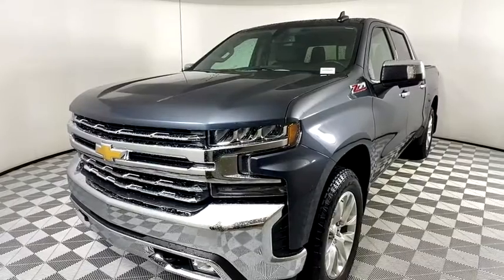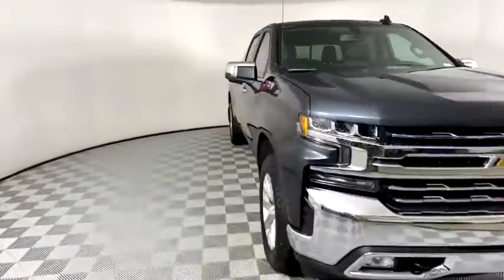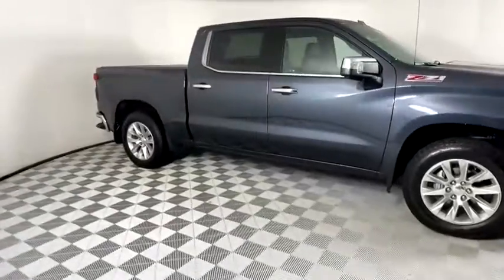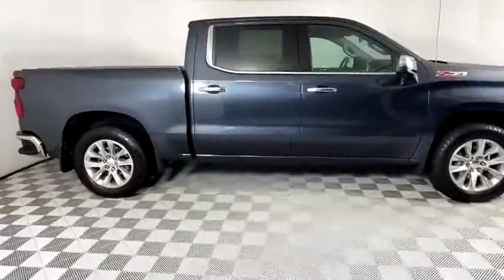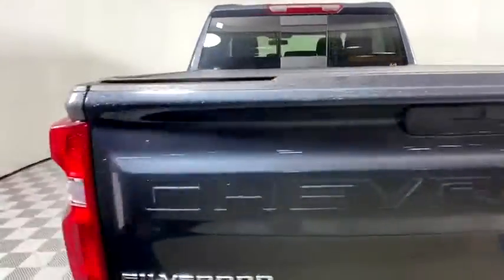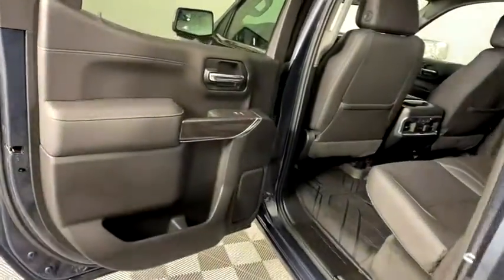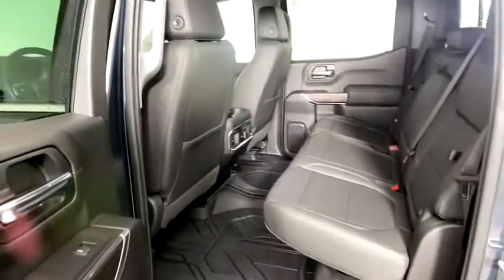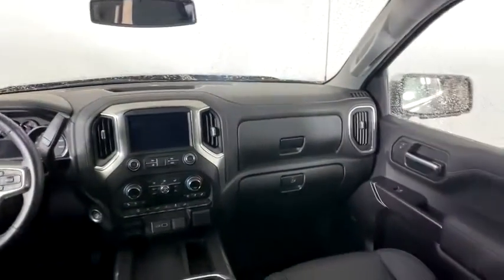2019 Chevrolet Silverado 1500 Atlanta, Brookhaven, Dunwoody, Decatur, Sandy Springs, GA 221604A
Shadow Gray Metallic Used 2019 Chevrolet Silverado 1500 available in Atlanta, Georgia at Lexus of Atlanta. Servicing the Brookhaven, Dunwoody, Decatur, Sandy Springs, GA area.
2019 Chevrolet Silverado 1500 LTZ - Stock#: 221604A - VIN#: 1GCUYGED9KZ414360

Please call Jeff Burg at //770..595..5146\ or Eddie Cushing at //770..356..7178\ for more details or to schedule a test drive for this 2019 Chevrolet Silverado 1500 LTZ with under 10,000 milesBlack 2019 Chevrolet Silverado 1500 LTZ 4WD 8-Speed Automatic EcoTec3 5.3L V8 8-Speed Automatic, 4WD, Black.Recent Arrival!
BOSE SOUND SYSTEM  PREMIUM 7-SPEAKER SYSTEM  with Richbass woofer,AUDIO SYSTEM  CHEVROLET INFOTAINMENT 3 PREMIUM SYSTEM WITH CONNECTED NAVIGATION  8 diagonal HD color touchscreen  AM/FM stereo  Bluetooth audio streaming for 2 active devices  Apple CarPlay and Android Auto capable  enhanced voice recognition  additional memory for in-vehicle apps  cloud connected personalization for select infotainment and vehicle settings. Subscription required for enhanced and connected services after trial period.,WIRELESS CHARGING,REAR AXLE  3.23 RATIO,LTZ CONVENIENCE PACKAGE  includes (A50) bucket seats with (D07) center console  (KQV) heated and ventilated front seats  (A48) rear sliding power window  (UG1) Universal Home Remote  (MCZ) 2 USB ports with auxiliary input and (QT6) power up/down tailgate; Crew Cab models include (KA6) rear heated seats,SHADOW GRAY METALLIC,TRANSFER CASE  TWO-SPEED  electronic Autotrac with rotary dial control,TIRES  275/60R20SL ALL-TERRAIN  BLACKWALL,TIRE  SPARE 255/80R17SL ALL-SEASON  BLACKWALL,SEATS  HEATED SECOND ROW OUTBOARD SEATS,WHEELS  20 X 9 (50.8 CM X 22.9 CM) POLISHED FINISH,SEATS  VENTILATED DRIVER AND FRONT PASSENGER,TRANSMISSION  8-SPEED AUTOMATIC  ELECTRONICALLY CONTROLLED  with overdrive and tow/haul mode. Includes Cruise Grade Braking and Powertrain Grade Braking (STD),HILL DESCENT CONTROL,SKID PLATES,SEATS  FRONT BUCKET  with center console,Z71 OFF-ROAD AND PROTECTION PACKAGE  includes (Z71) Z71 Off-Road suspension  (JHD) Hill Descent Control  (NZZ) skid plates  (K47) high-capacity air filter and Z71 hard badge Includes (RD2) 20 Polished finish wheels  (QAE) 275/60R20 all-terrain  blackwall tires  (CGN) Chevytec spray-on bedliner and (AAK) All-weather Z71 floor liners  LPO.,WINDOW  POWER  REAR SLIDING  with rear defogger,EXHAUST  DUAL WITH POLISHED OUTLETS,UNIVERSAL HOME REMOTE,LTZ PREFERRED EQUIPMENT GROUP  includes standard equipment,AIR CLEANER  HIGH-CAPACITY,LTZ CONVENIENCE PACKAGE II  includes (IOT) Chevrolet Infotainment System with Navigation and 8 diagonal color touch-screen  (UQA) Bose Premium Audio System and (K4C) Wireless Charging,CONSOLE  FLOOR MOUNTED  with cup holders  cell phone storage  power cord management  hanging file holder capability,JET BLACK  PERFORATED LEATHER-APPOINTED SEAT TRIM,CHEVYTEC SPRAY-ON BEDLINER  BLACK WITH CHEVROLET LOGO  (does not include spray-on liner on tailgate due to Black composite inner panel),ENGINE  5.3L ECOTEC3 V8  (355 hp [265 kW] @ 5600 rpm  383 lb-ft of torque [518 Nm] @ 4100 rpm); featuring all-new Dynamic Fuel Management that enables the engine to operate in 17 different patterns between 2 and 8 cylinders  depending on demand  to optimize power delivery and efficiency (STD),LPO  ALL-WEATHER FLOOR LINERS  1ST AND 2ND ROWS  (includes Z71 logo),Z71 OFF-ROAD PACKAGE  includes (Z71) Off-Road suspension  (JHD) Hill Descent Control  (NZZ) skid plates and (K47) high-capacity air filter Includes Z71 hard badge  (N10) dual exhaust  (XCK) 265/65R18 all-terrain  blackwall tires and (NQH) 2-speed transfer case.,TAILGATE  GATE FUNCTION POWER UP/DOWN  with power lock and release,GVWR  7100 LBS. (3221 KG)  (STD),USB PORTS  2 (FIRST ROW) LOCATED ON INSTRUMENT PANEL,Tow Hitch,Locking/Limited Slip Differential,Four Wheel Drive,Power Steering,ABS,4-Wheel Disc Brakes,Aluminum Wheels,Tires - Front All-Season,Tires - Rear All-Season,Tires - Front All-Season,Tires - Rear All-Season,Tow Hooks,Daytime Running Lights,Fog Lamps,Heated Mirrors,Power Mirror(s),Mirror Memory,Power Folding Mirrors,Privacy Glass,AM/FM Stereo,MP3 Player,Bluetooth Connection,Auxiliary Audio Input,Smart Device Integration,HD Radio,Satellite Radio,Requires Subscription,Bluetooth Connection,WiFi Hotspot,MP3 Player,Auxiliary Audio Input,Leather Seats,Power Driver Seat,Driver Adjustable Lumbar,Power Passenger Seat,Passenger Adjustable Lumbar,Heated Front Seat(s),Mirror Memory,Seat Memory,Pass-Through Rear Seat,Floor Mats,Floor Mats,Leather Steering Wheel,Heated Steering Wheel,Steering Wheel Audio Controls,Adjustable Stee